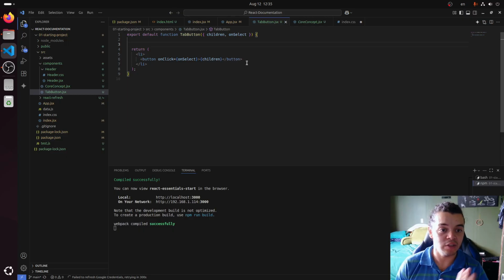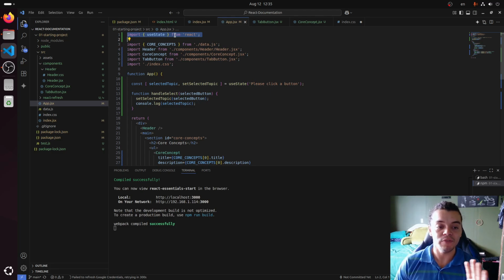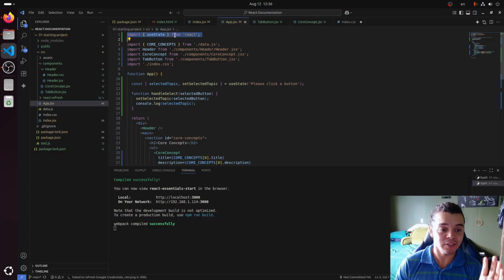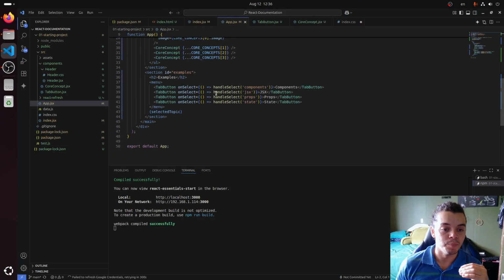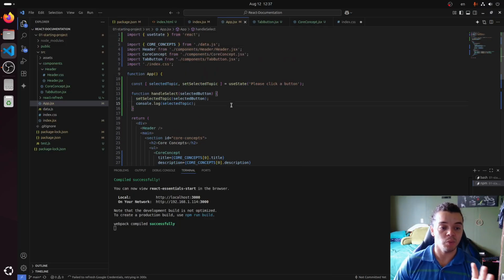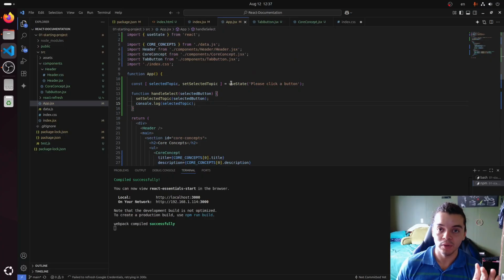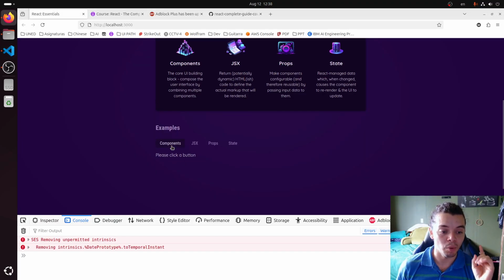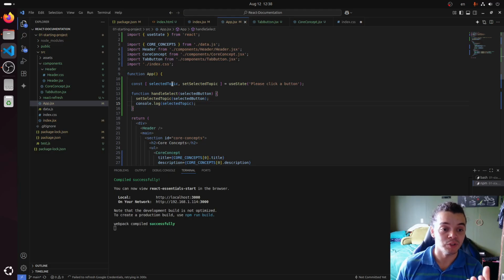Learning react! Day 2 - Hooks